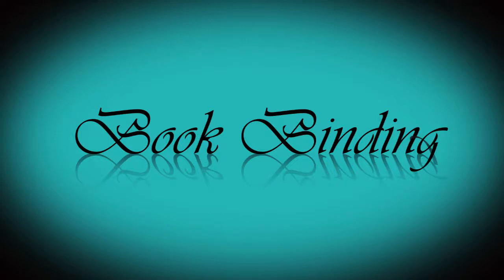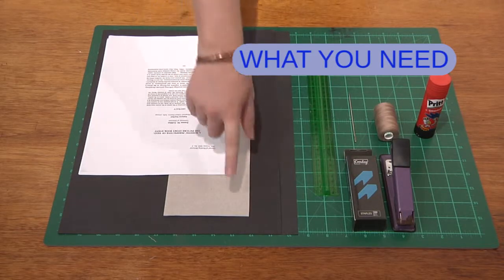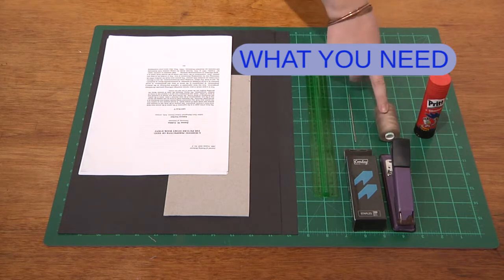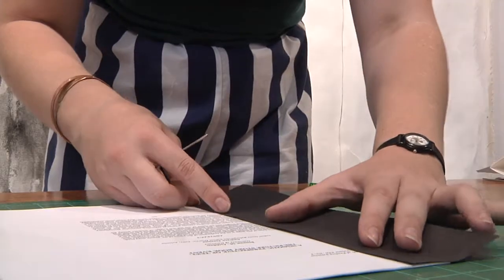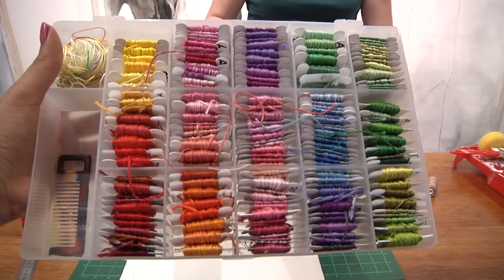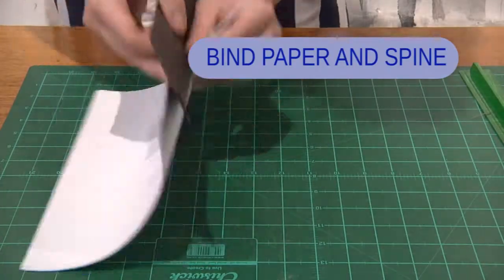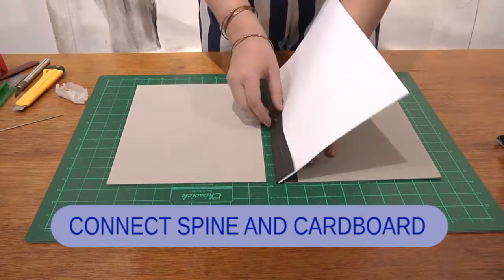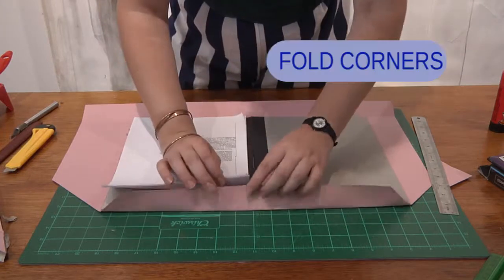HOW TO bind a book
Learn how to book bind in under 60 seconds. This video is aimed at students wanting to bind lectur-notes with low cost materials you find at a local shop.